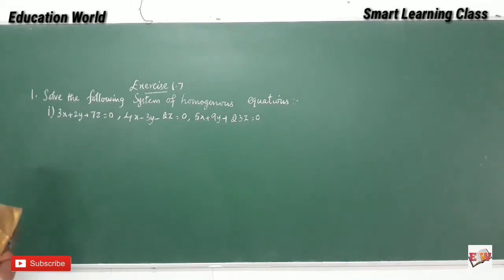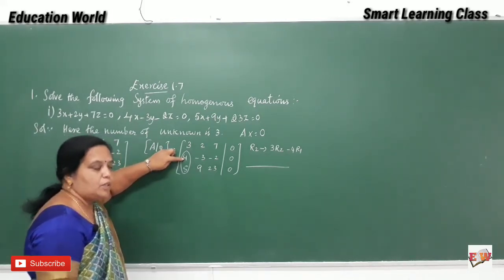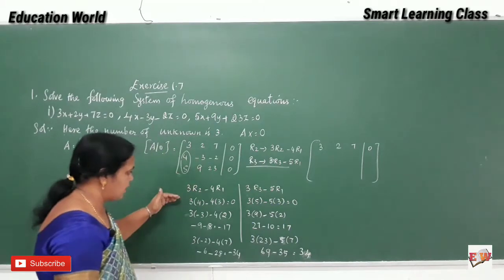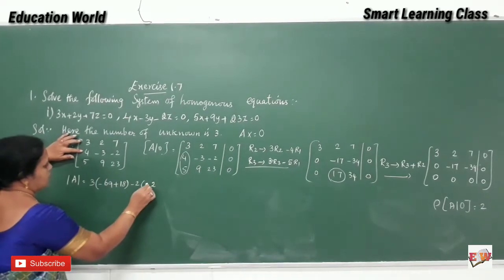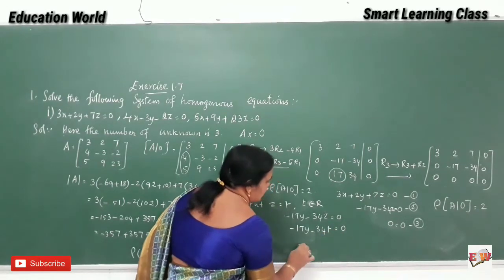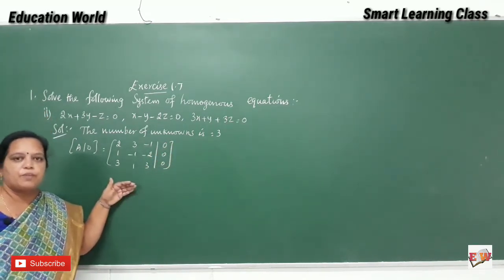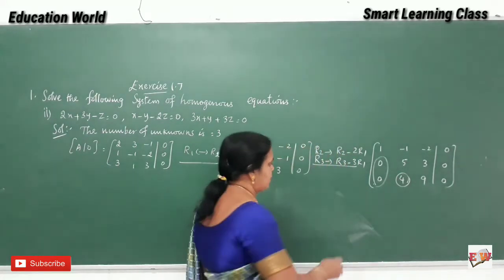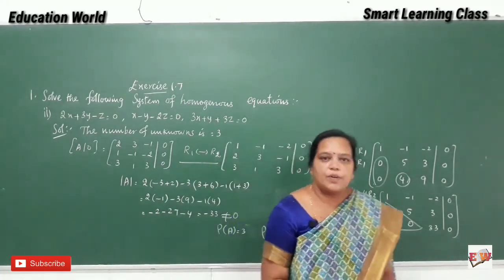TN NEW Syllabus Class 12 |Application of Matrices and Determinants | Exercise - 1.7 | sum 1(i & ii )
Homogeneous Linear Equation. In This topic we explained the Exercise 1st Sum i and ii here from the topic of Applications of Matrices & Determinants.